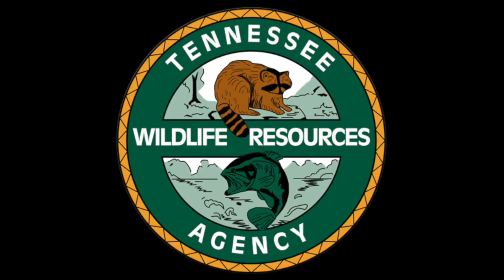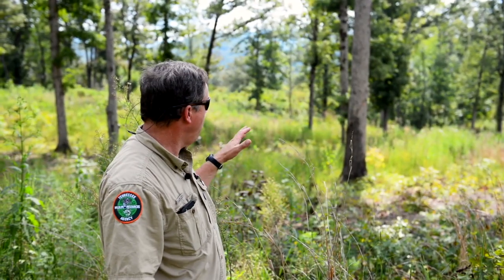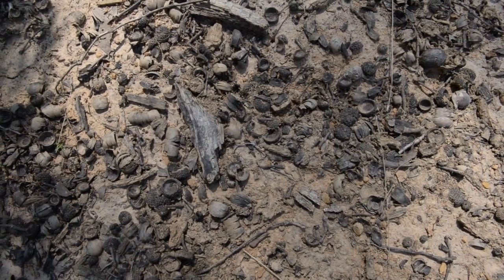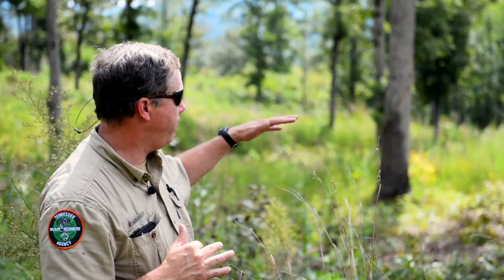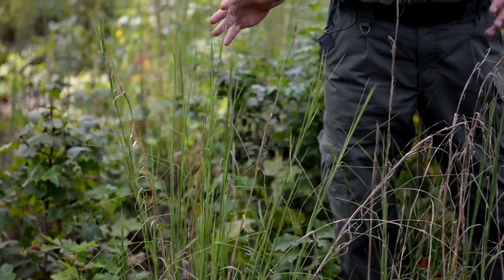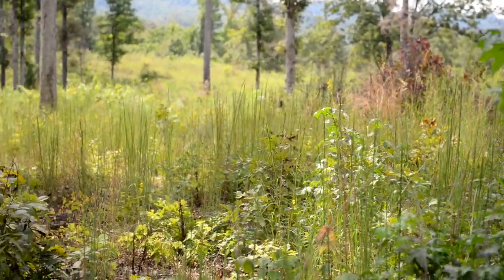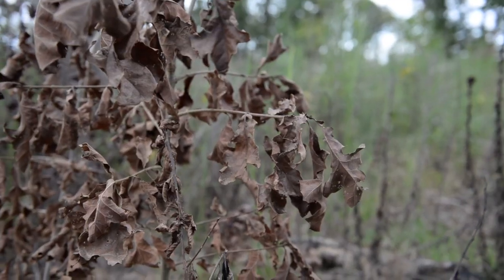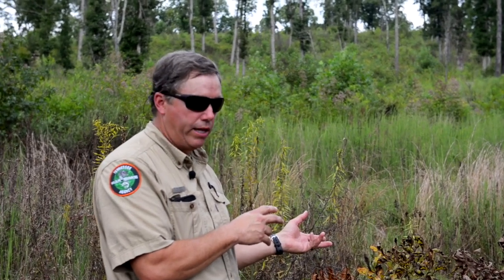Kyker Bottoms Refuge Quail Management Part 6 - Savannah